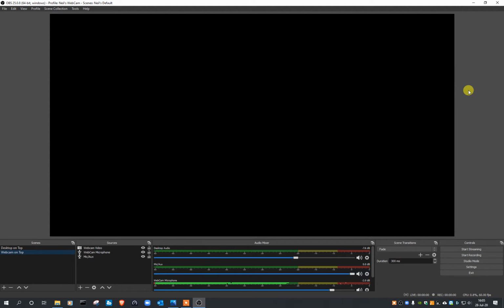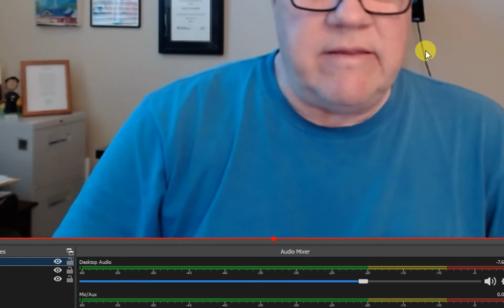OBS Black Screen of Death Troubleshooting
This is a short video about how to troubleshoot a Black Screen of Death problem in OBS.

Length: 2:06
Produced by: Neil Howard
28 July 2020